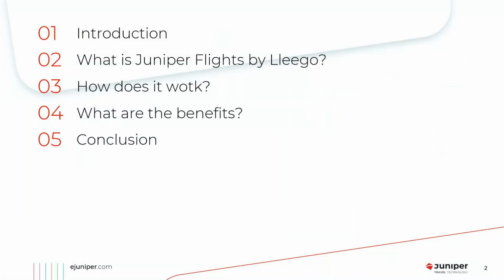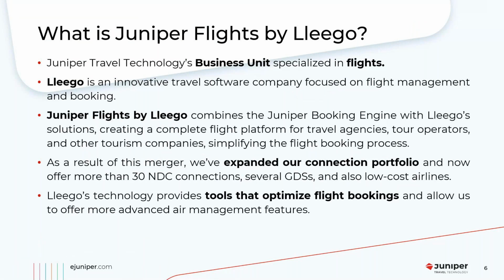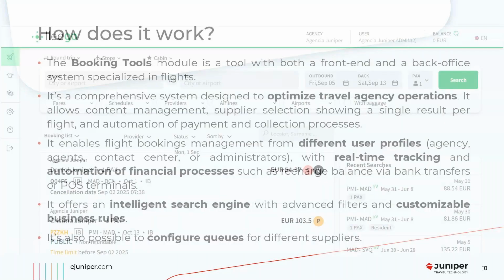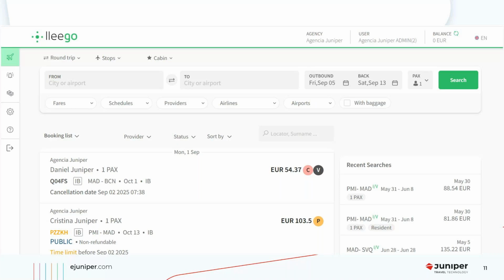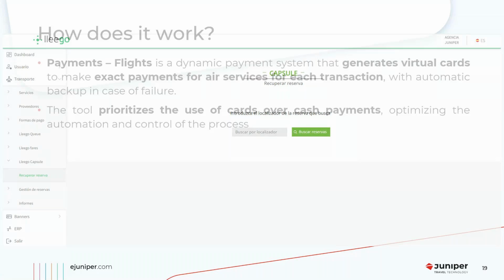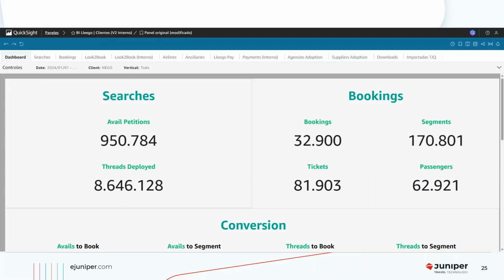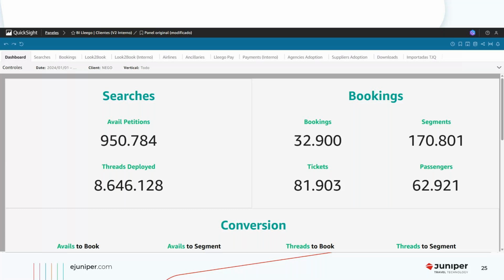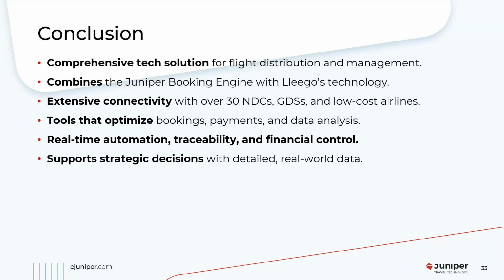Webinar - Juniper Flights by Lleego (English) | Maximize profitability in your flight distribution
✈️ Do you want to optimize your flight distribution, improve operational efficiency, and maximize your business profitability?
In this Webinar on Juniper Flights by Lleego, you’ll discover how our specialized division integrates automation, smart payments, and advanced analytics into a single solution.

✅ How Juniper Flights by Lleego and its advanced tools work
✅ How to automate bookings, balance top-ups, and rules with Booking Tools
✅ How to optimize your payments with virtual cards through Payment Flights
✅ How to gain detailed insights into your air operations with Business Intelligence Flights

💡 A unique opportunity to take your flight distribution to the next level with cutting-edge technology.

📅 Save this video and don’t miss our upcoming webinars.